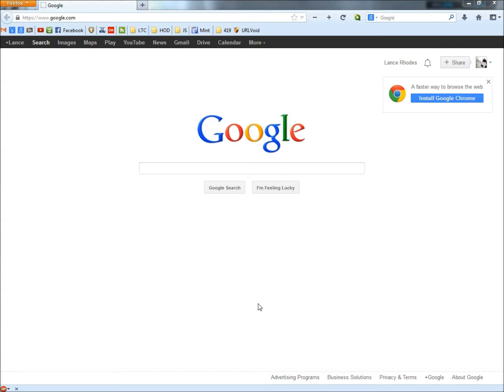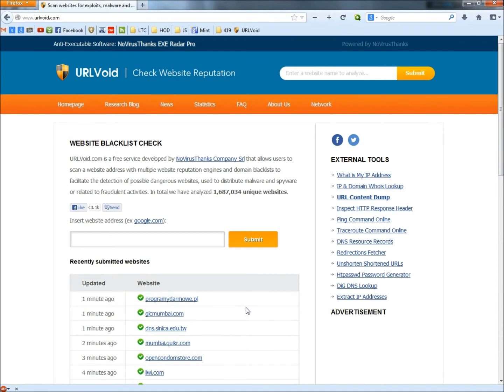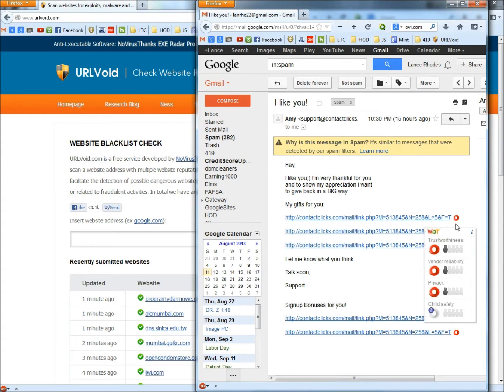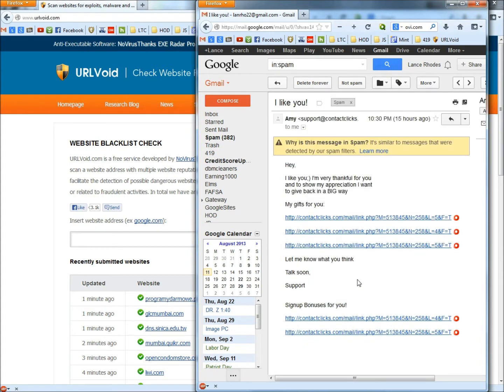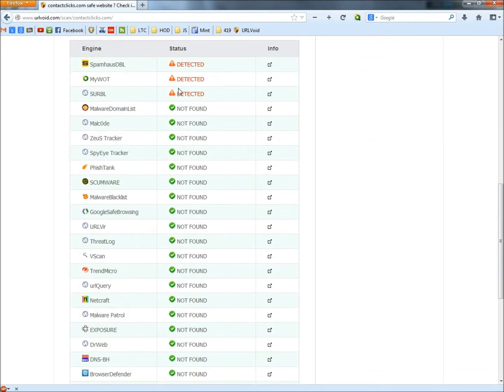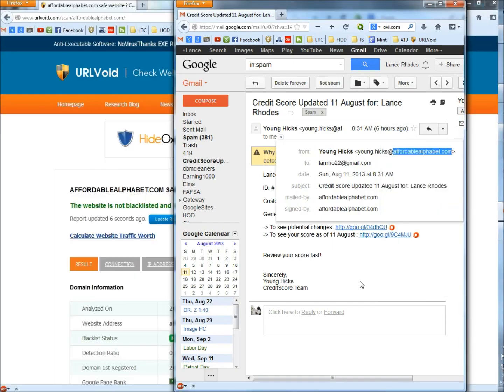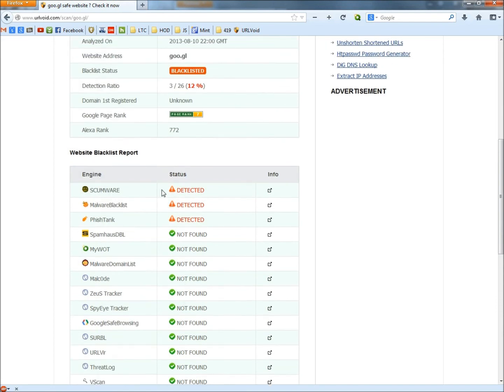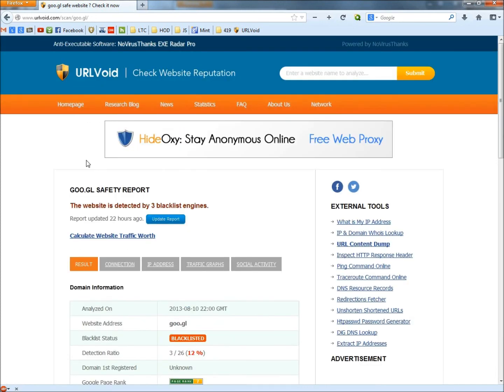URLVoid: Check Websites Reputation Before Entering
In this video I show you how to use URLVoid to quickly determine if a website is safe to enter or not. I also show you how you can use it to quickly determine if an e-mail is real or not.